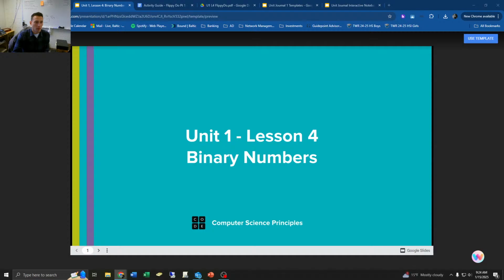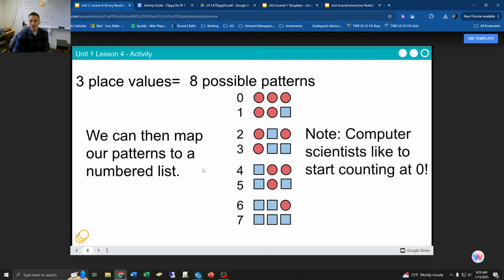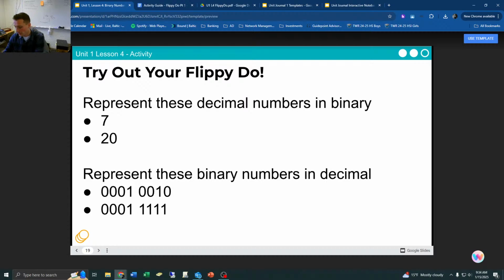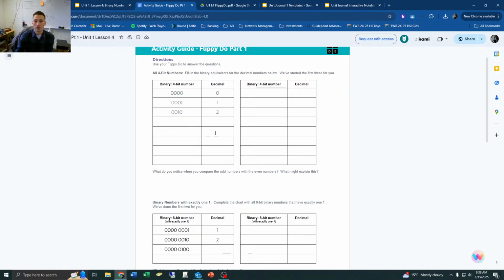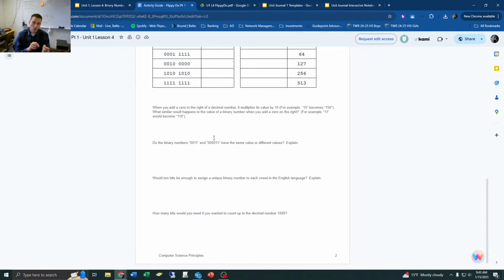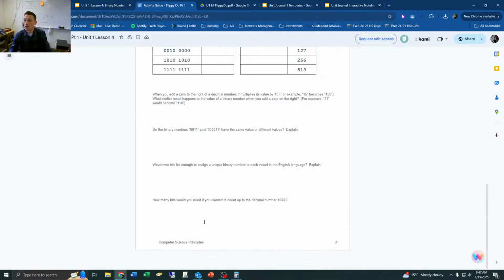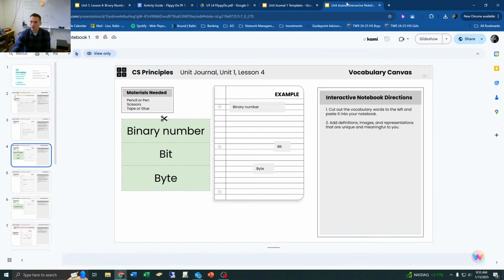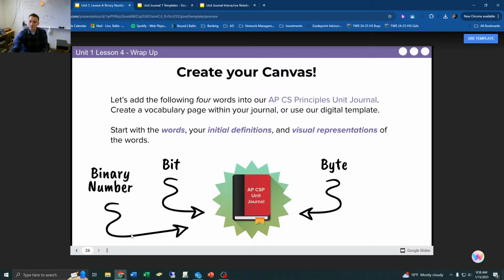Code.org - Unit 1 Digital Information - Lesson 4: Binary Numbers